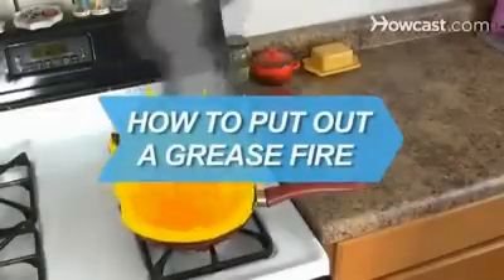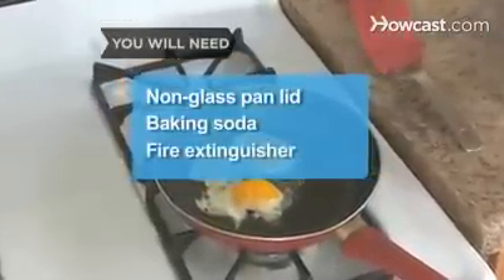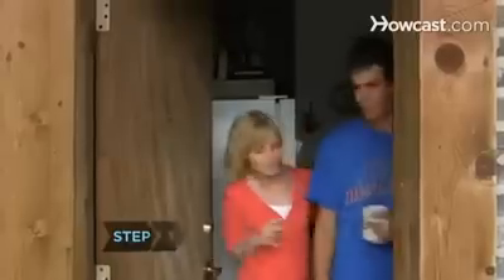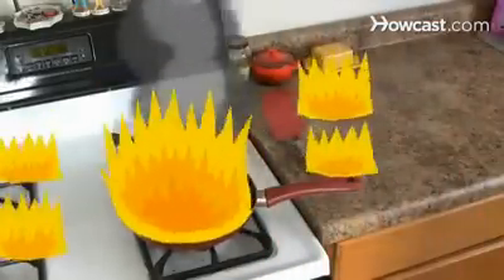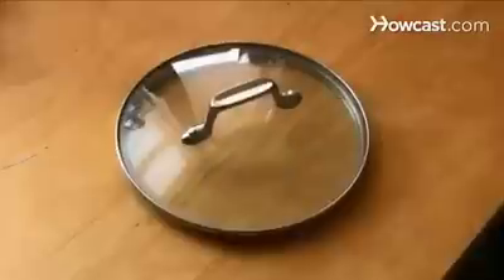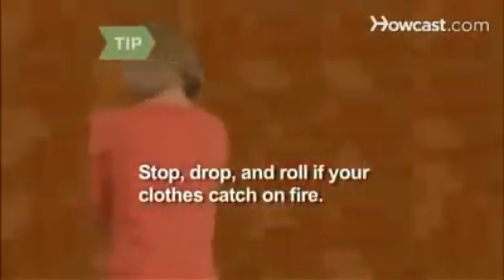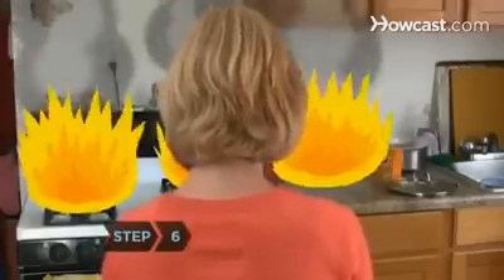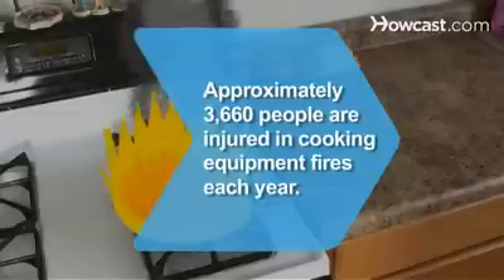خدمات اطفاء الحرائق.mp4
خدمات اطفاء الحرائق
مجموعة افلام السلامة
تامر عبدالله شراكى